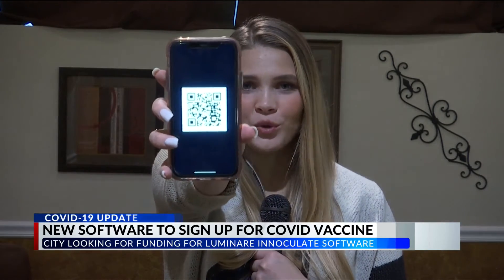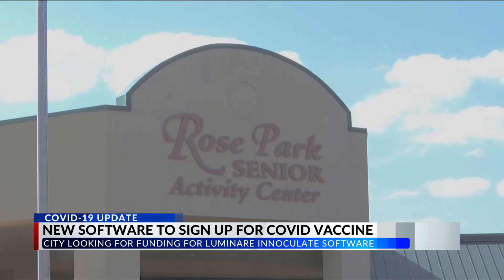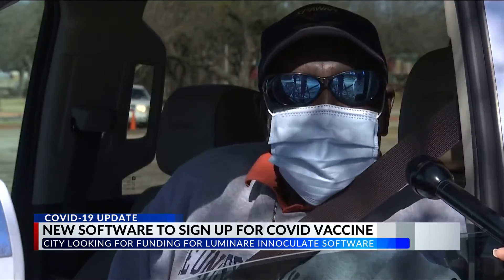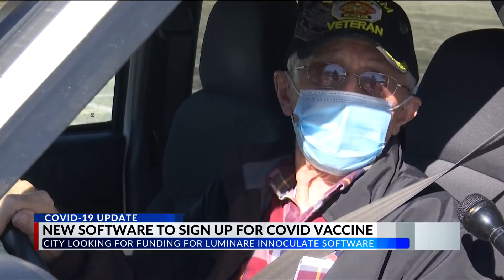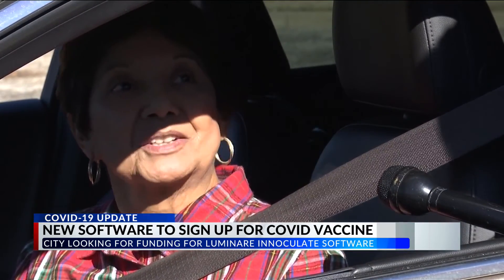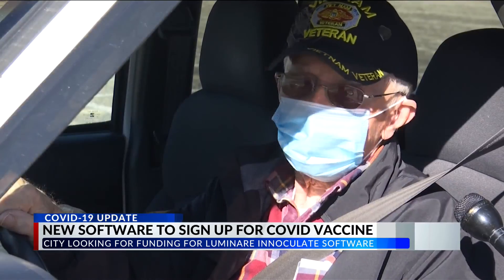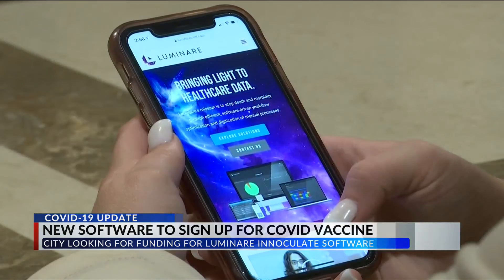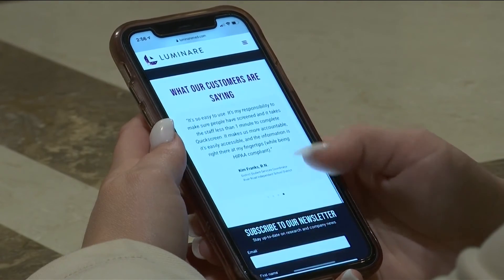Abilene could receive new software to simplify Covid-19 vaccine sign-ups